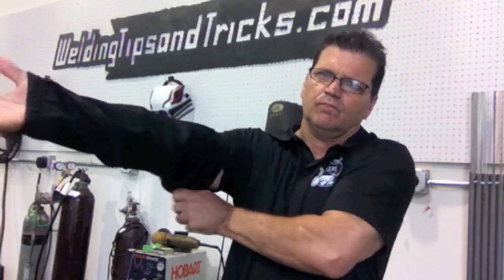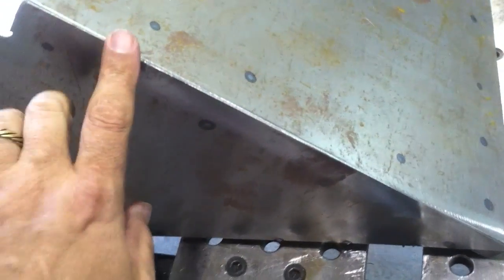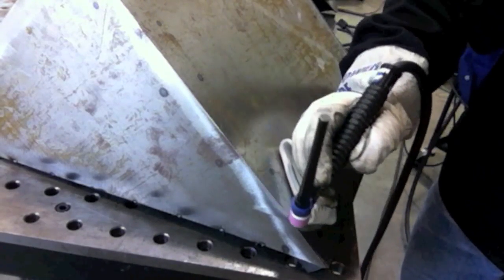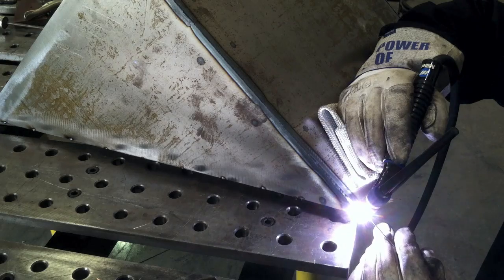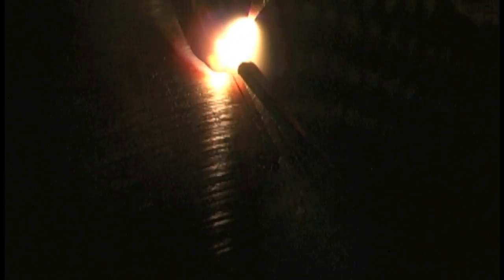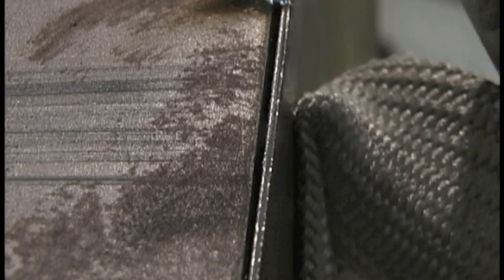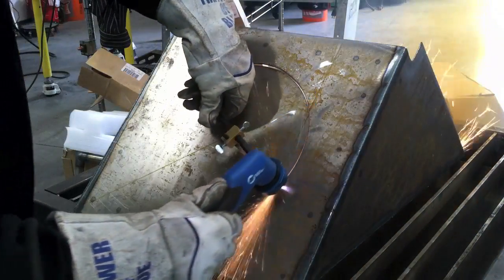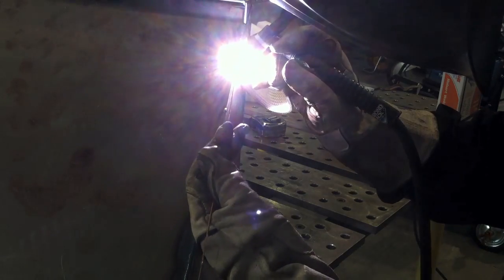Tig Welding Outside Corner on the DIY plasma cutting downdraft table part3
how to tig weld steel - 16 ga cold rolled steel outside corner joint welding project